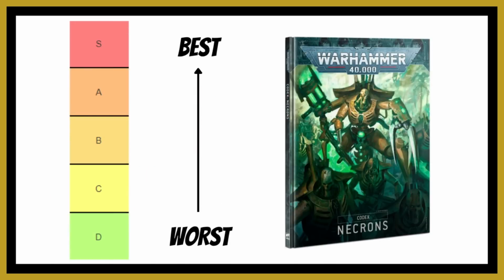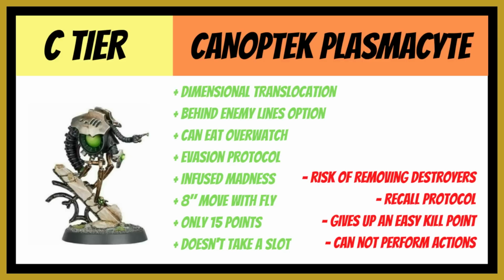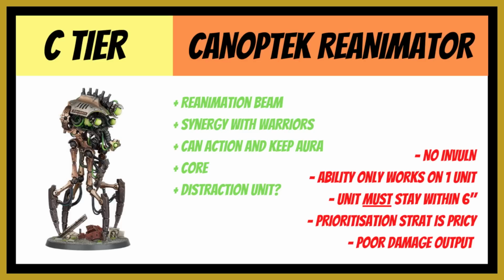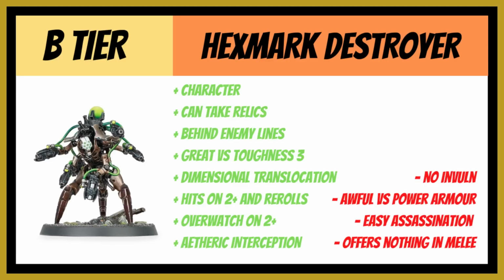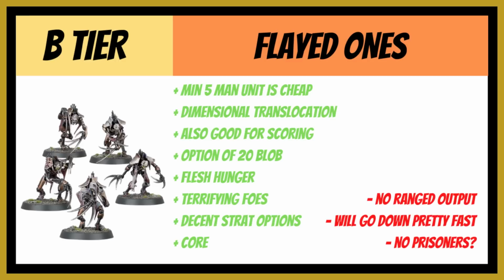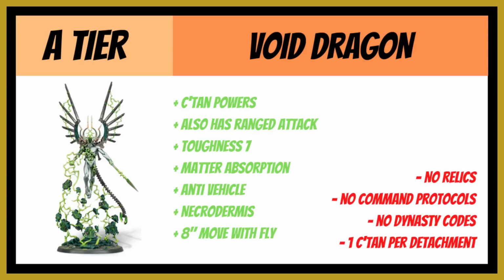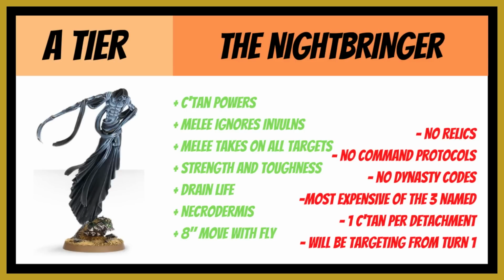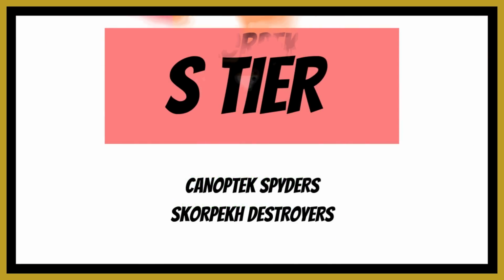Necron ELITE Tier List - War Zone Nephilim - 9th Edition Necrons - Warhammer 40k 2022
0:00 Introduction
0:44 D Tier
1:59 C Tier
9:45 B Tier
21:55 A Tier
27:26 S Tier